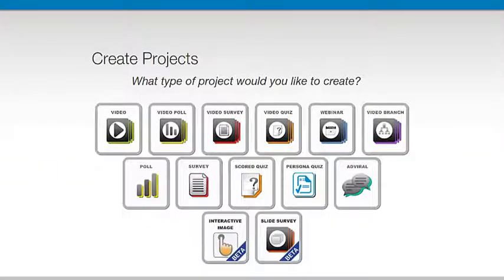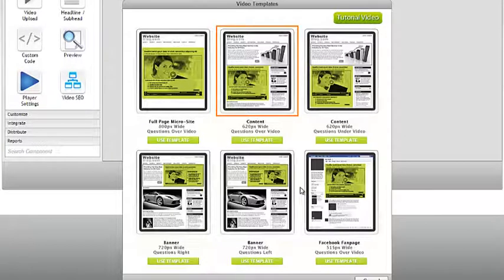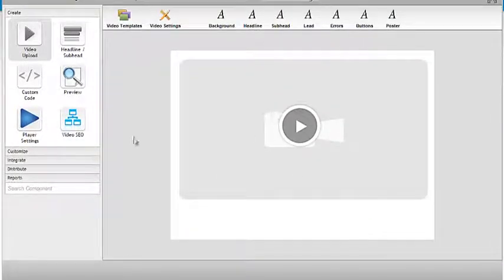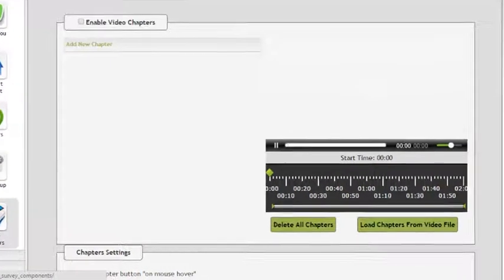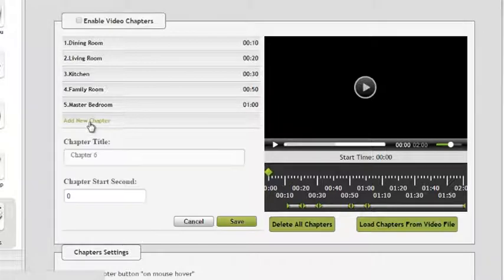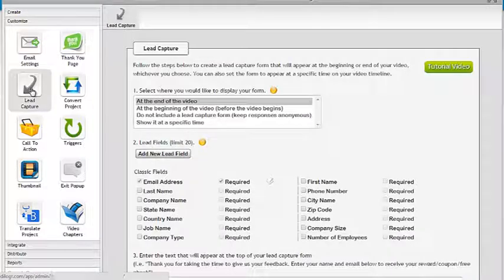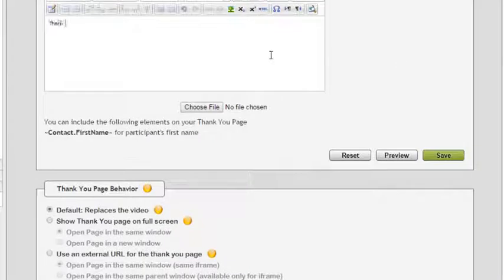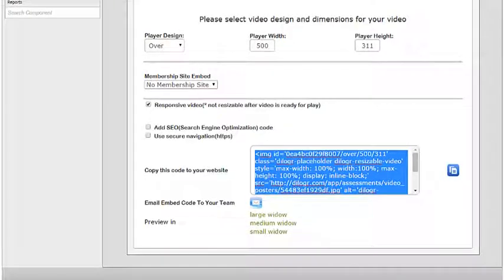How to Create Video Chaptering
This video will show you how to create video chaptering.